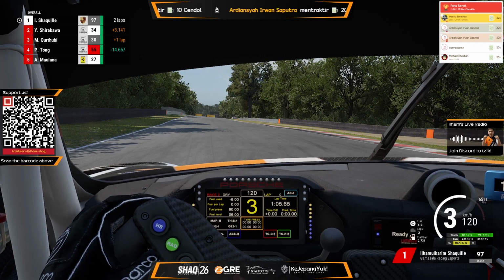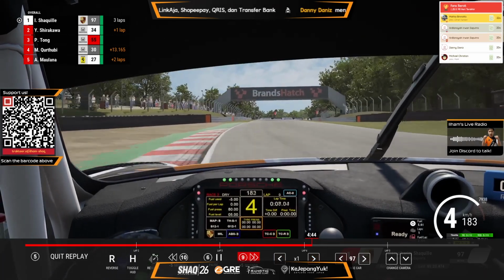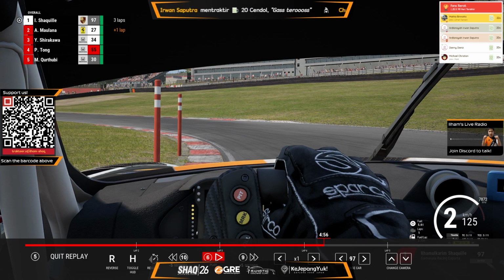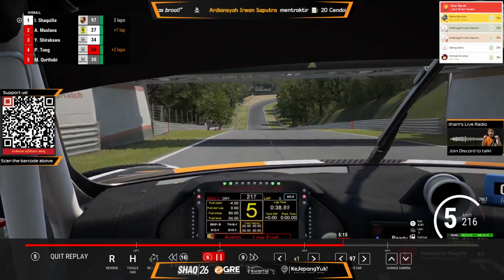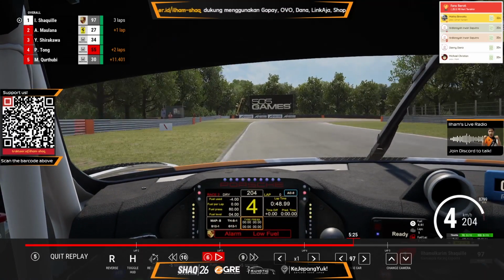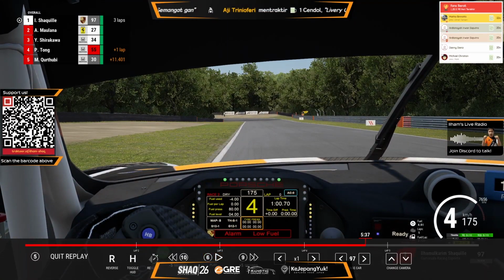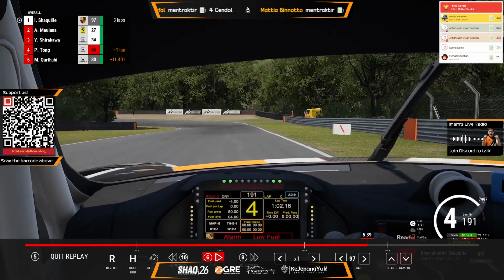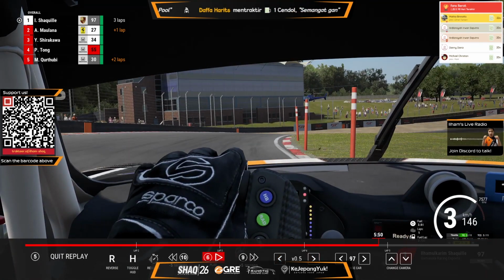ACC | PORSCHE 991II GT3 R @ Brands Hatch 1:22.431 Track Guide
Track guide around Brands Hatch with Porsche 991II GT3 R.
Lap set inside GT World Challenge Asia server with 20-30 temperature for the GTWC Asia Qualifier.

Start: (0:00)
In-depth track guide: (1:47)